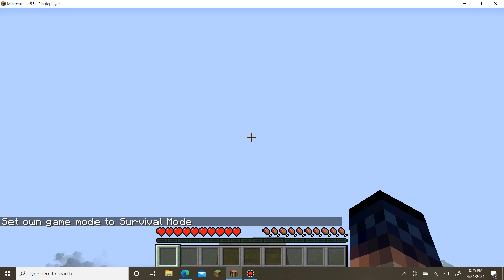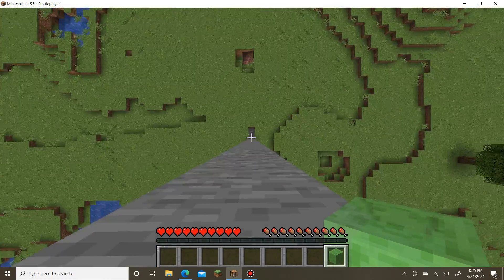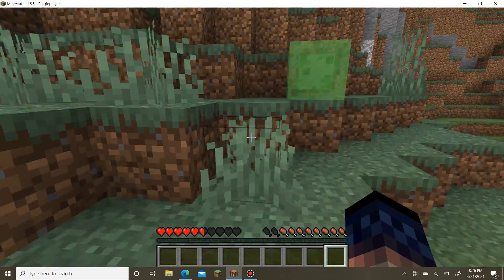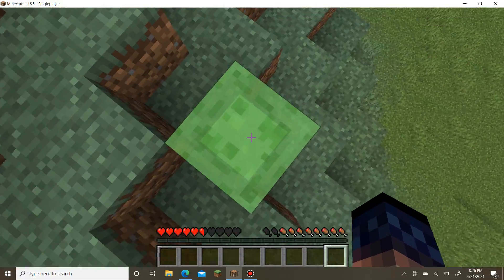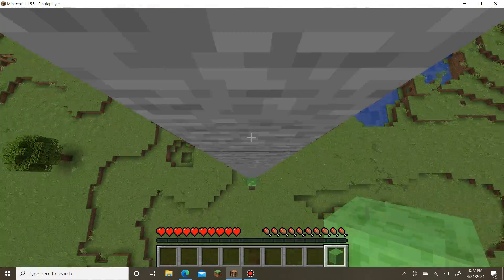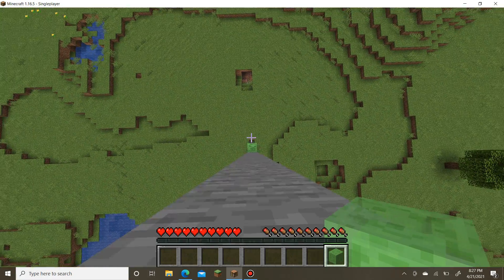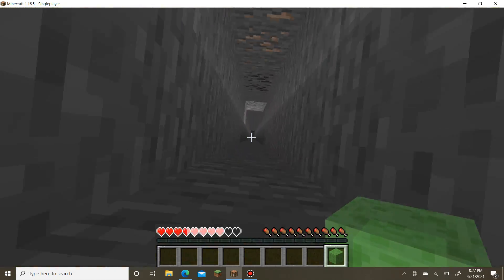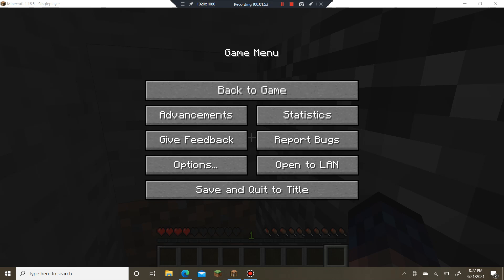How to MLG Slime Block in Minecraft.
this is a tutorial of a thing that I made up of. how to MLG slime block. :)